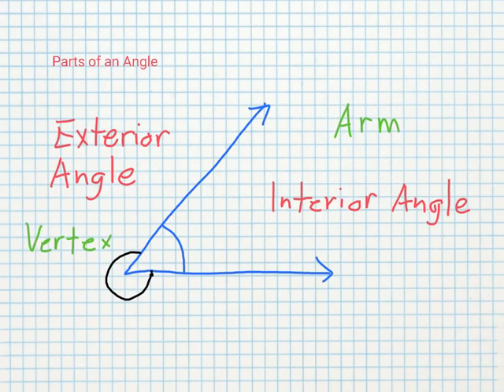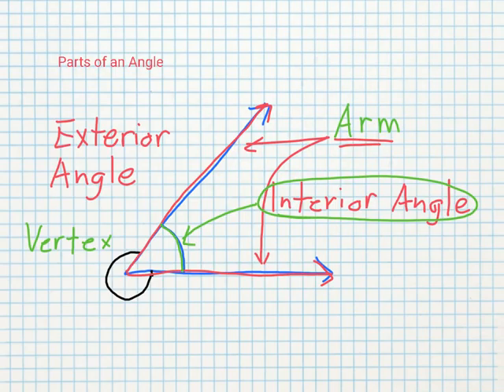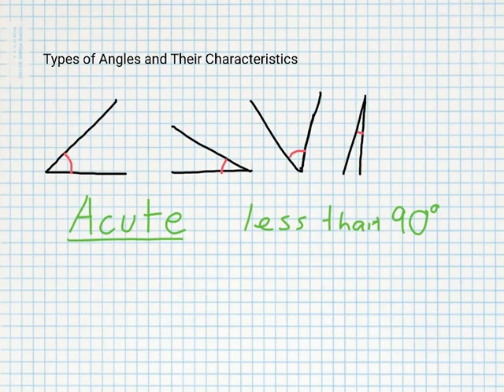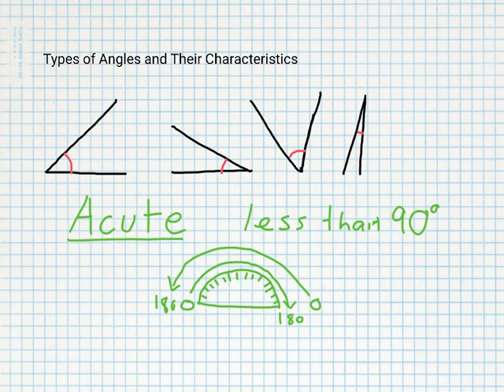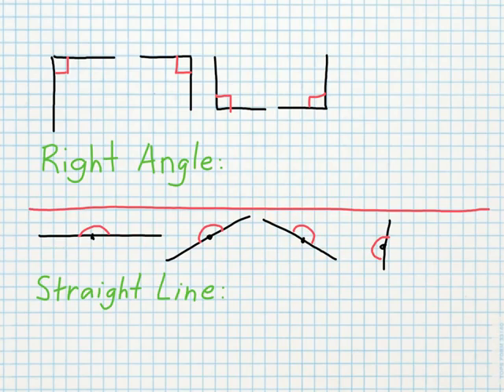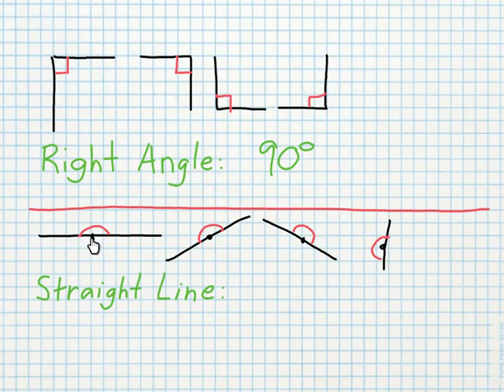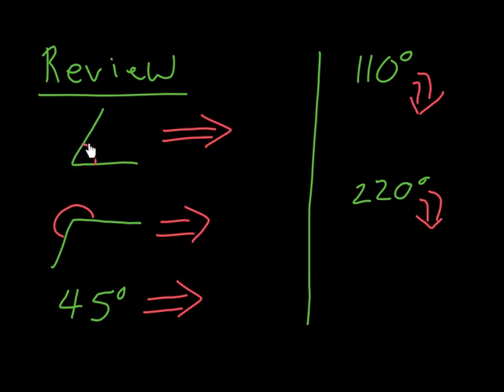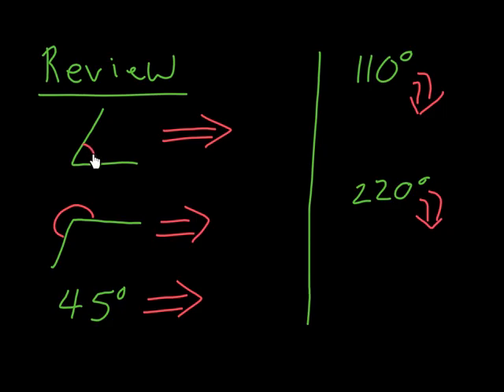Angles and Their Characteristics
In this tutorial I show you some basic angles and their features.